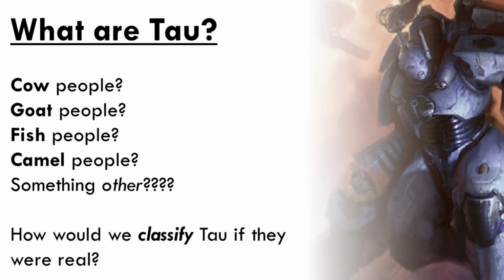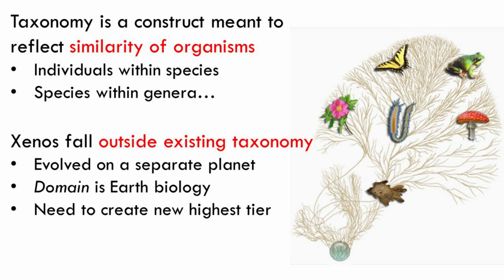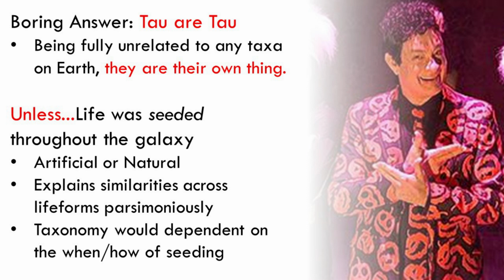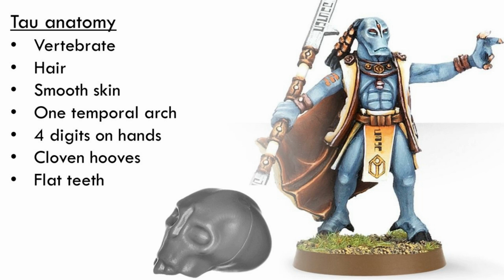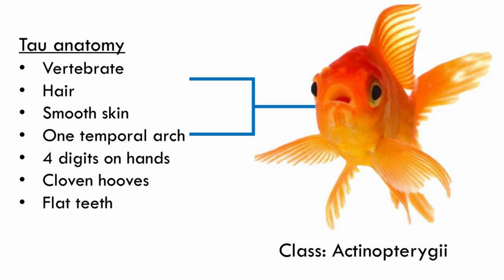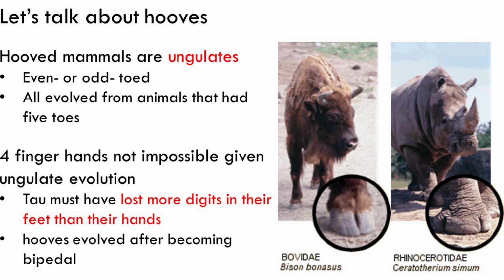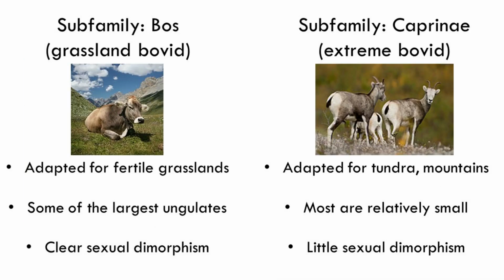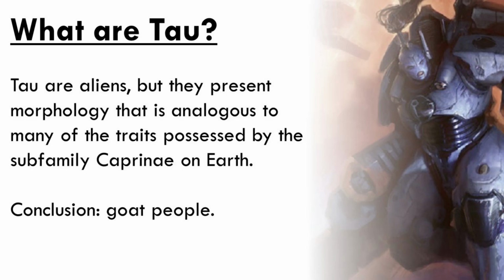What are Tau? | Warhammer 40k lore Biology